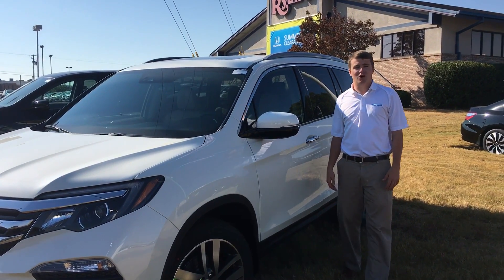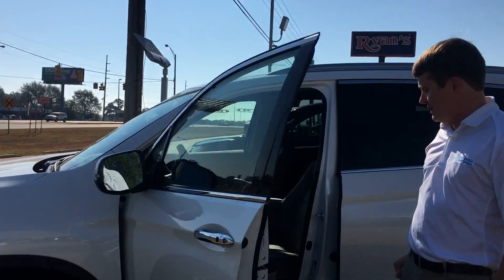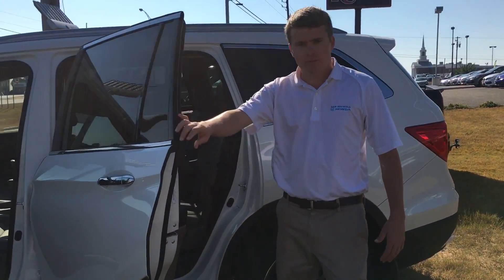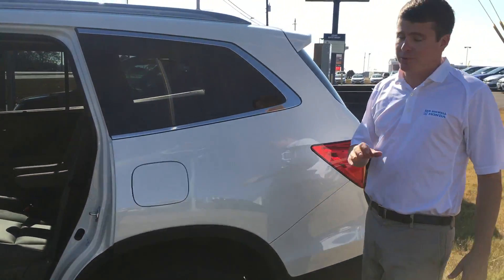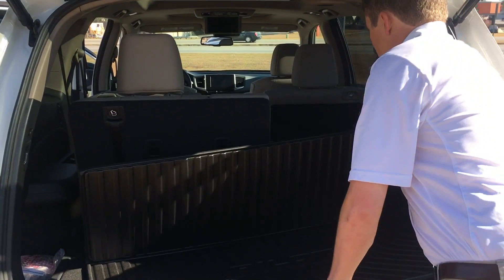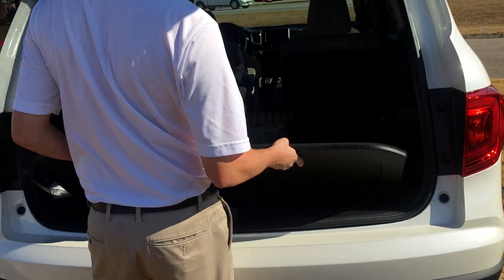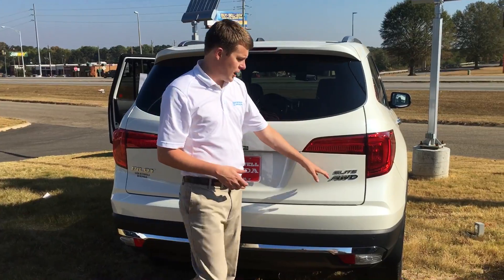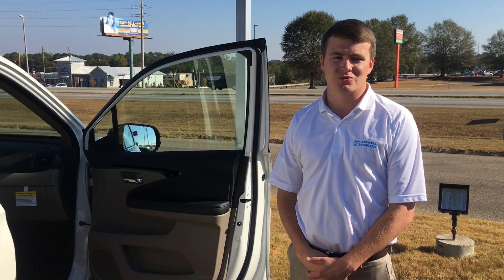2016 Honda Pilot Elite at Sam Boswell